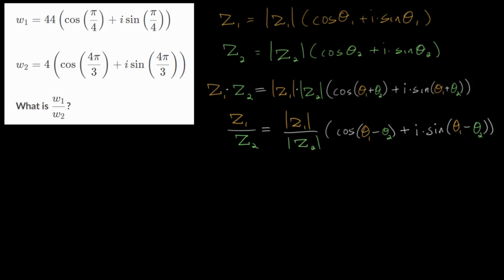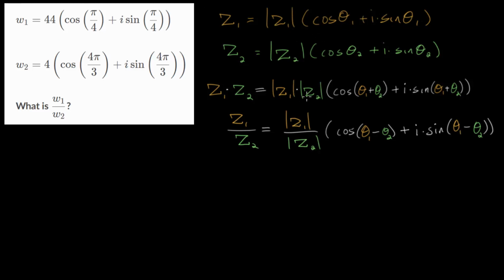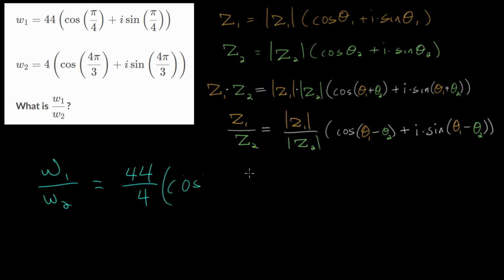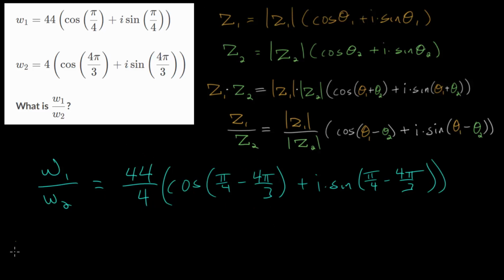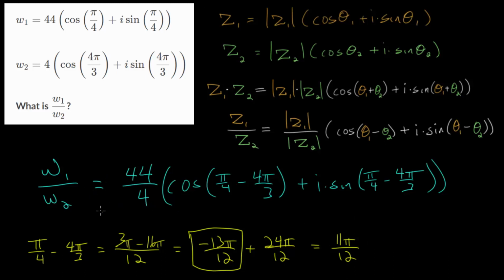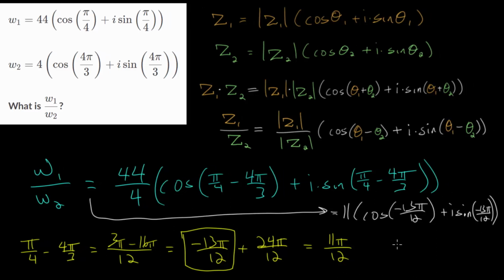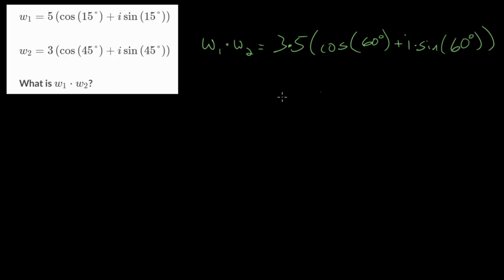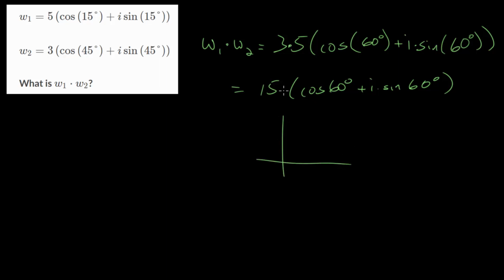Multiply and Divide Complex Numbers in Polar Form: Practice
This video continues with the idea of multiplying and dividing complex numbers when they're written in polar form.

Essentially, when multiplying two complex numbers, the magnitude of each number is multiplied and the angles of the numbers are added together. In division, the magnitudes of the two complex numbers are divided and their angles are subtracted. Multiplication and division cause scaling and a rotation.

Khan Academy exercise to practice:
1. Multiply and Divide Complex Numbers in Polar Form

EulersAcademy.org